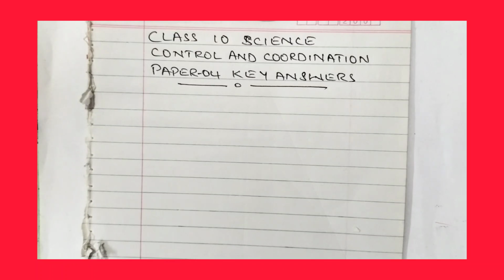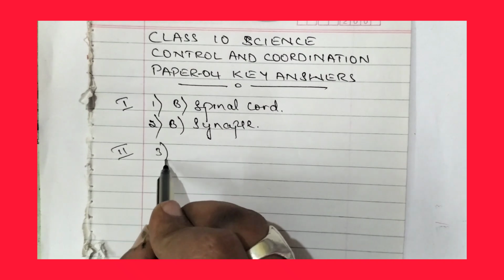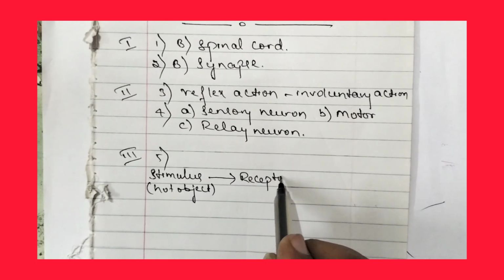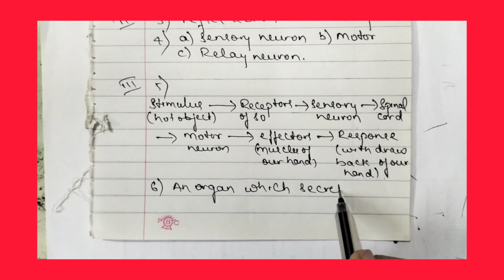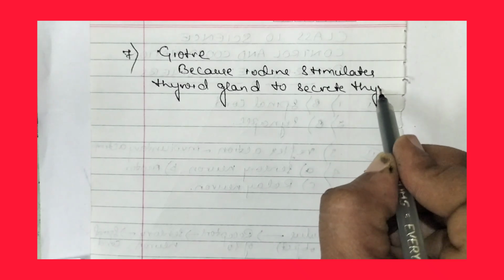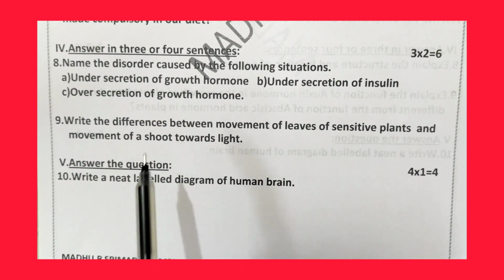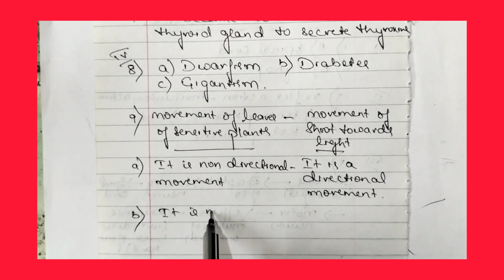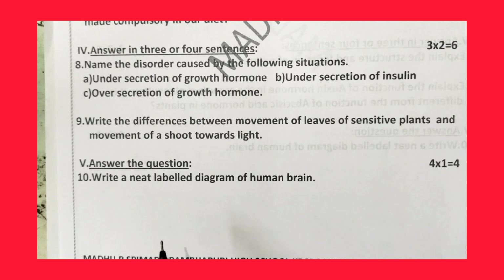CLASS 10TH SCIENCE CONTROL AND COORDINATION IN PLANTS AND ANIMALS UNIT TEST PAPER 4 KEY ANSWERS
About this video is about class 10 science control and coordination unit test paper four key answer

Watch this video to get key answers of class 10th science control and coordinates unit test paper 4